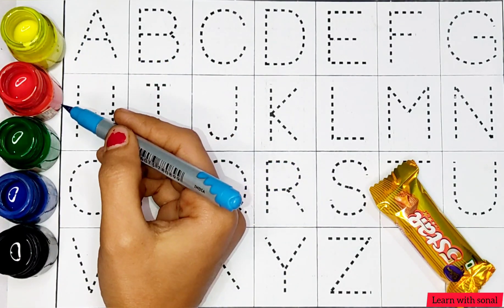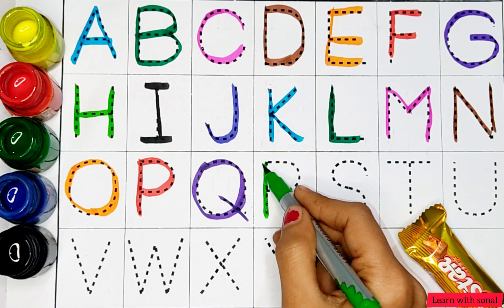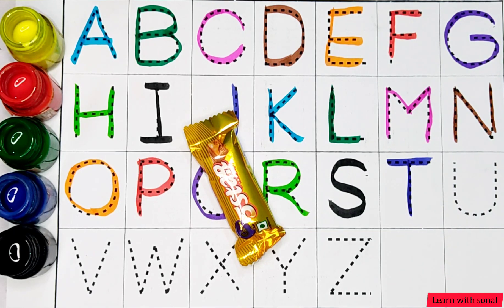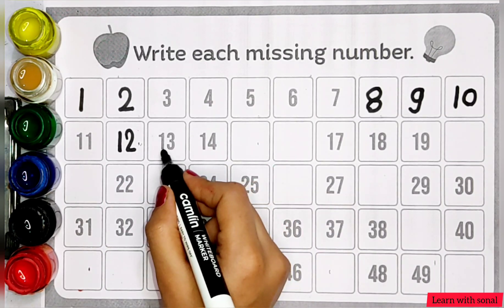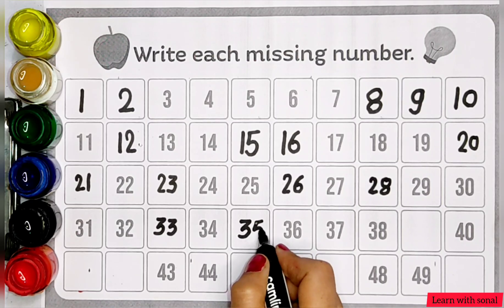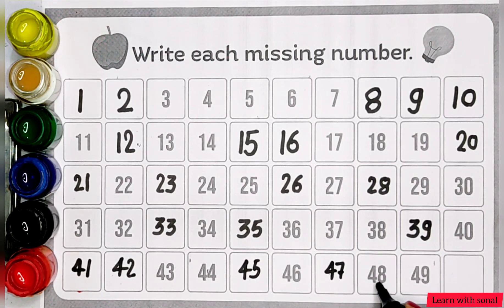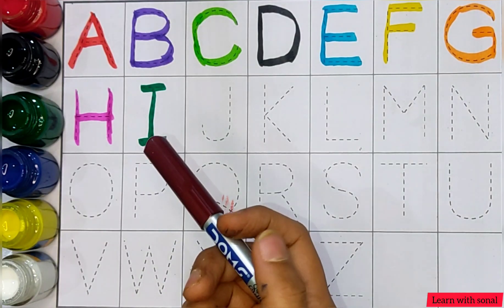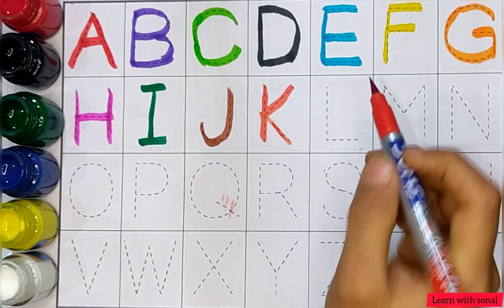A to z alphabet | Abc learn english alphabet | A for apple b for ball | 89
Your Query 👇
1. abc
2. abcd
3. abcde
 4. a for apple
 5. a for apple b for ball
6. a for apple b for ball c for cat
 7. a for apple b for ball c for cat d for dog
 8. a for aroplane
9. a for aroplane b for banana
 10. a for aroplane b for banana c for car
11. a for apple
12. abcdefg
13. English alphabet
 14. abcd cartoon
15. a for apple b for boy
16. alphabet songs
17. a for apple a for ant
18. nursery rhymes
19. a for apple song
20. abc songs for children
 21. abcd rhymes
 22. a for apple b for ball c for cat d for dog
 23. abcd alphabet
24. k se kabutar kha se khargosh
 25. a for apple b for badka apple
26. a se anar aa se aam
27. a for apple b for ball
28. abcd
29. a for apple wala
30. a b c d e f g
 31. abcd varnamala
32. a se anar in hindi
33. k se kabutar
34. Alphabet songs for children
35. abc alphabet songs
36. abcd varnamala
37. english varnamala
 38. english alphabet
39. A for apple
40. kids alphabet
41. alphabet for kids
42. abc song
43. a for apple b for ball c for
44. alphabet song
45. apple apple
46. abcd abcd
47. A for apple wala video
48. A for apple video cartoon
49. A for apple b for ball c for cat d for dog
 50. A for apple
51. ABCD
52. A for apple b for ball c for cat
53. A se anar a se aam
54. K se kabutar kha se kabutar
 55. A for apple b for
56. Varnmala
57.
58.
59.
60.
61.
62.
63.
64.
65.
 66. a b c d
67. abcd song
 68. abcd cartoon
69. cartoon
 70. abc song
71. Apple
72. abcd wala cartoon
 73. abcd abcd abcd abcd
74. b for ball
75. abcd video
76. alphabet
77. abcd a for apple
 78. abc cartoon
79. a for apple wala
80. ice cream
81. a b c d song
 82. bacchon ki abcd
83. abc abc 84. abcd ka videos
85. abcd ka new video
86. abcd today video
87. abcd 2022
88. a for Apple new video 2023
 89. a for apple b for ball today video
90.
91.
92.
93. most popular video abcd
 94. a for apple important video
95. today abcd
96. Learn with sonal ka video
97. abcd Learn with sonal
98. bacchon ka abcd video
 99. a for aeroplane b for banana video
 100. a for apple b for ball c for cat d for dog e for elephant

Your Query 👇
1. abc
2. abcd
3. abcde
 4. a for apple
 5. a for apple b for ball
6. a for apple b for ball c for cat
 7. a for apple b for ball c for cat d for dog
 8. a for aroplane
9. a for aroplane b for banana
 10. a for aroplane b for banana c for car
11. a for apple
12. abcdefg
13. English alphabet
 14. abcd cartoon
15. a for apple b for boy
16. alphabet songs
17. a for apple a for ant
18. nursery rhymes
19. a for apple song
20. abc songs for children
 21. abcd rhymes
 22. a for apple b for ball c for cat d for dog
 23. abcd alphabet
24. k se kabutar kha se khargosh
 25. a for apple b for badka apple
26. a se anar aa se aam
27. a for apple b for ball
28. abcd
29. a for apple wala
30. a b c d e f g
 31. abcd varnamala
32. a se anar in hindi
33. k se kabutar
34. Alphabet songs for children
35. abc alphabet songs
36. abcd varnamala
37. english varnamala
 38. english alphabet
39. A for apple
40. kids alphabet
41. alphabet for kids
42. abc song
43. a for apple b for ball c for
44. alphabet song
45. apple apple
46. abcd abcd
47. A for apple wala video
48. A for apple video cartoon
49. A for apple b for ball c for cat d for dog
 50. A for apple
51. ABCD
52. A for apple b for ball c for cat
53. A se anar a se aam
54. K se kabutar kha se kabutar
 55. A for apple b for
56. Varnmala
57.
58.
59.
60.
61.
62.
63.
64.
65.
 66. a b c d
67. abcd song
 68. abcd cartoon
69. cartoon
 70. abc song
71. Apple
72. abcd wala cartoon
 73. abcd abcd abcd abcd
74. b for ball
75. abcd video
76. alphabet
77. abcd a for apple
 78. abc cartoon
79. a for apple wala
80. ice cream
81. a b c d song
 82. bacchon ki abcd
83. abc abc 84. abcd ka videos
85. abcd ka new video
86. abcd today video
87. abcd 2022
88. a for Apple new video 2023
 89. a for apple b for ball today video
90.
91.
92.
93. most popular video abcd
 94. a for apple important video
95. today abcd
96. Learn with sonal ka video
97. abcd Learn with sonal
98. bacchon ka abcd video
 99. a for aeroplane b for banana video
 100. a for apple b for ball c for cat d for dog e for elephant